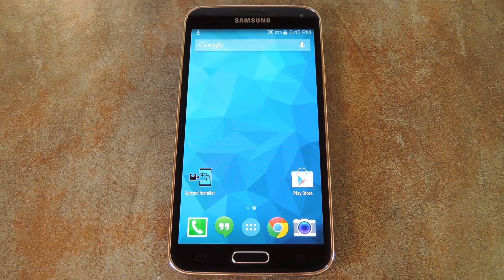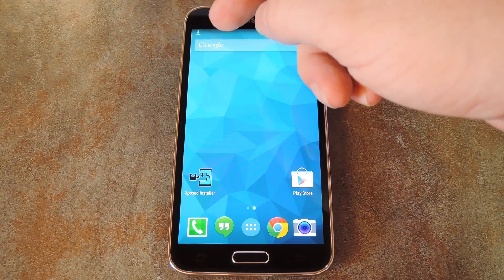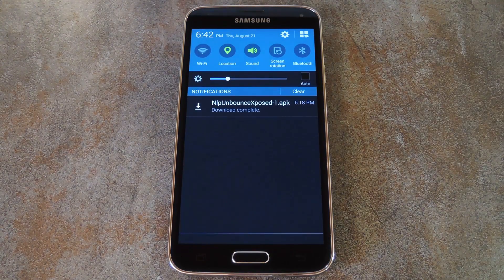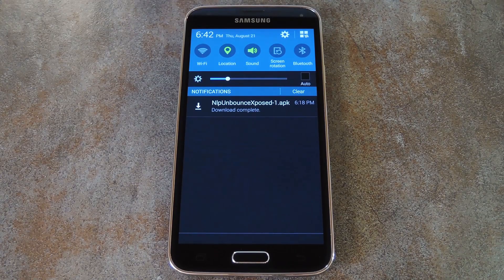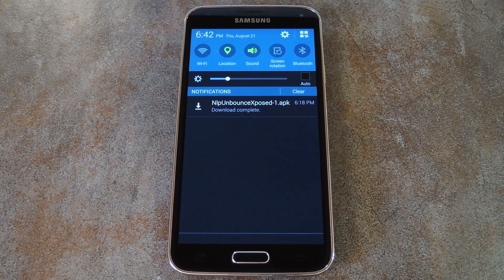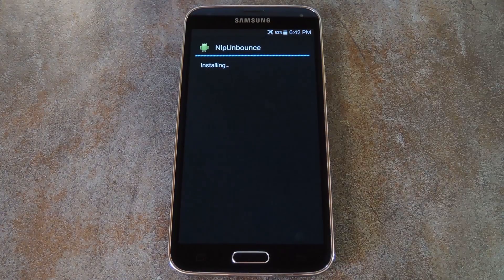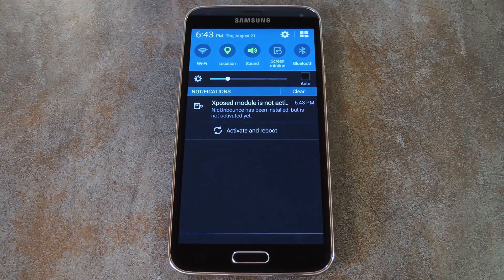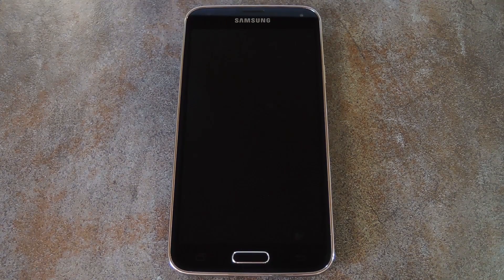Reduce Android's Location Service Wakelocks for Better Battery Life [How-To]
Boost Battery Life by Taming Android's Wakelocks

In this tutorial, I'll be showing you a better way to deal with one of Android's most complained-about wakelocks, with the end result being better battery life while your screen is off.

The "NLPWakelock" and "NLPCollectorWakelock" are triggered by a CPU alarm from Google's Location Services about once a minute. This reduces that alarm interval to once every four minutes, leading to fewer wakelocks while keeping all existing functionality.

This requires root and the Xposed Framework, and guides on those prerequisites are available at the link above.